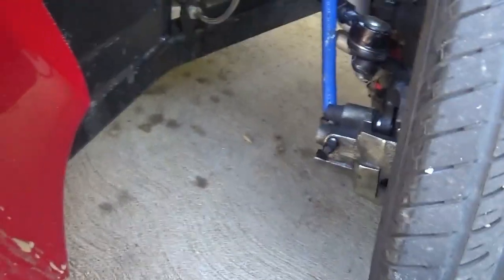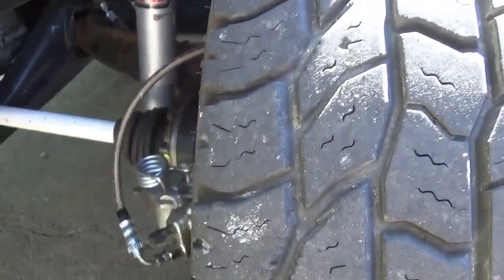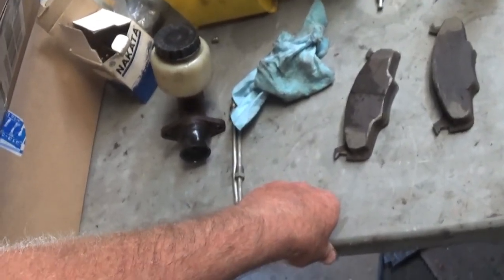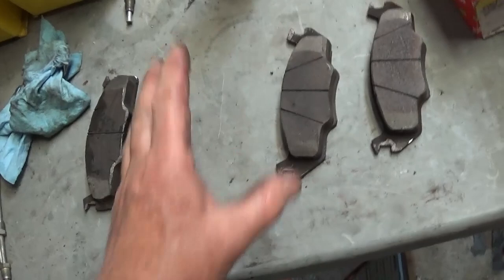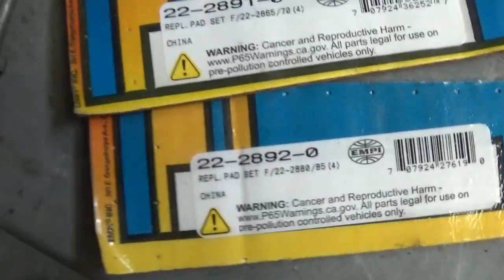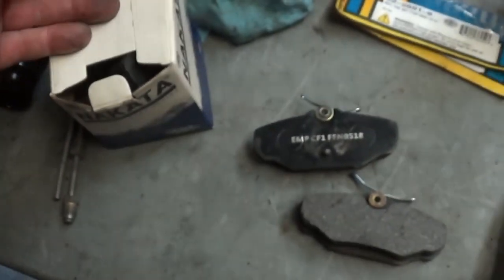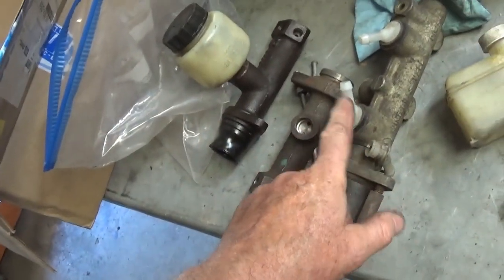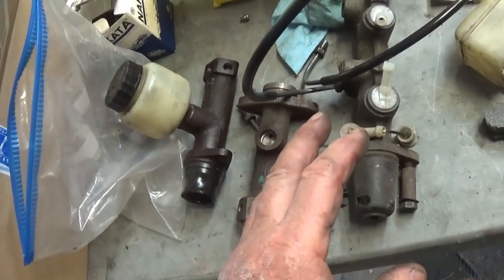EMPI Disc Brake Tips & Tricks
I finally found what was causing my EMPI Disc brakes to squeal. I have been driving the car all week and not a peep out of them.  I will show all the things I did over the last 6 years that might work for you. I will show different tips to help you with your new installation or fix problems that you might have.